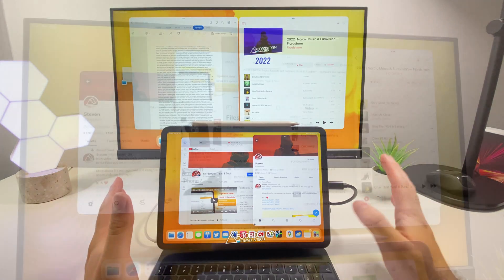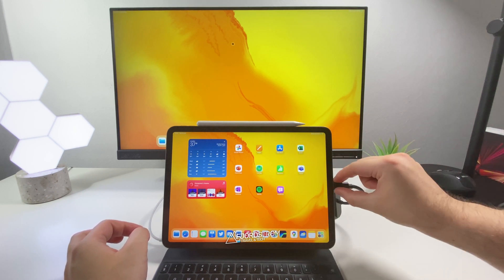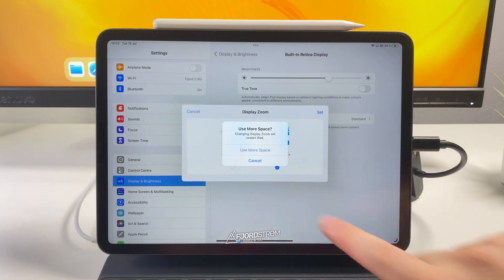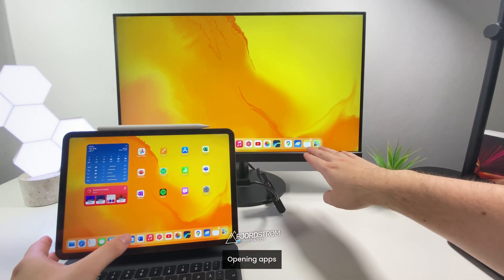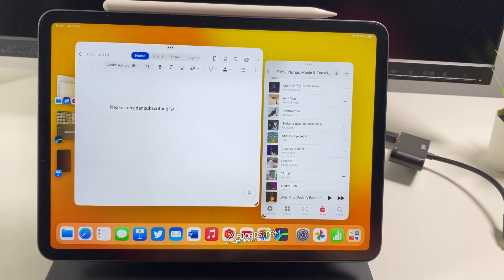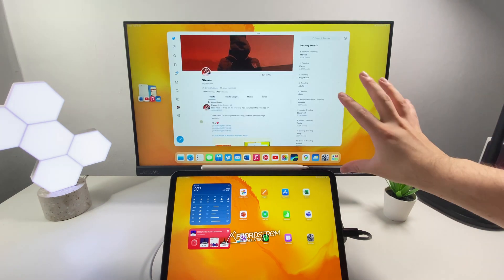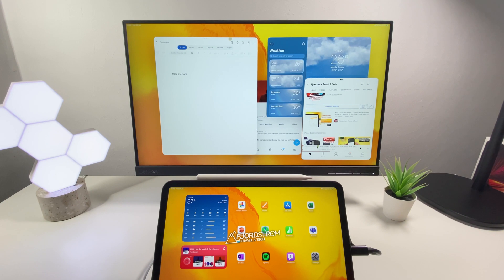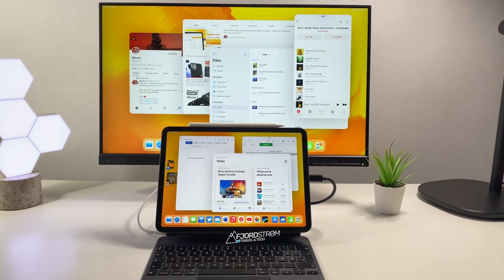Hands-on with External monitor support on iPadOS 16 beta— First impressions of my favourite feature!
Detailed look at external monitor support, window mode and display settings on iPadOS 16! Important note: iPadOS 16 is currently in beta, so there might still be some new features or changes before iPadOS 16 gets released later this year.

This is not a review: I’m just previewing what’s currently possible in the public beta.

00:00 Intro
01:00 Hardware requirements for external monitor support, Stage Manager and display zoom
02:59 New display settings on iPadOS 16
03:13 Changing the resolution/diplay scaling of your iPad
04:22 Changing the arrangement of iPad and external monitor
05:31 Opening apps on external monitor
06:10 Window management using Stage Manager
09:05 Managing stages with Stage Manager
11:14 Useful gestures and shortcuts
12:21 Using iPad and external monitor at the same time
12:52 Closing windows
13:02 Outro

Music licensed on Soundstripe.